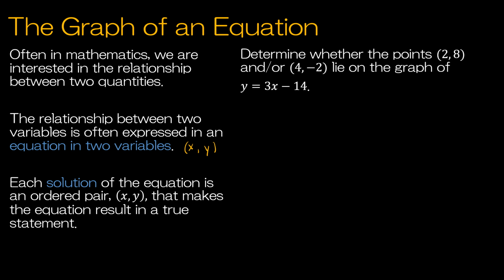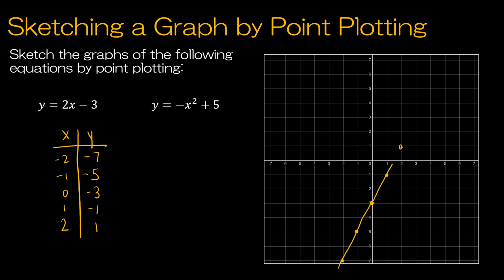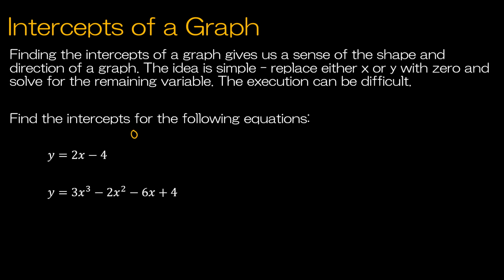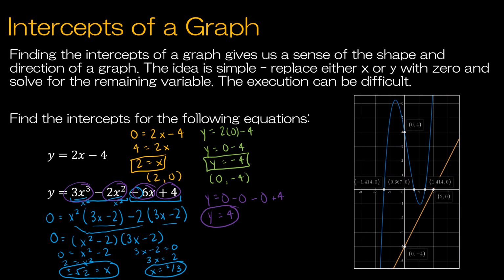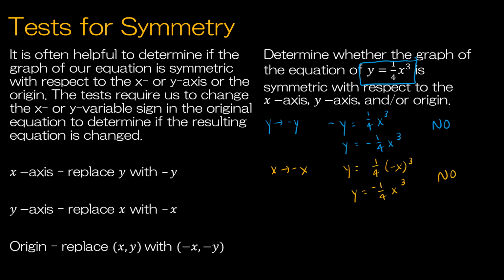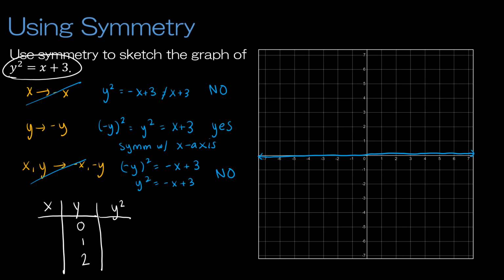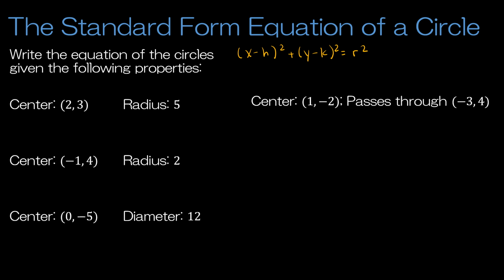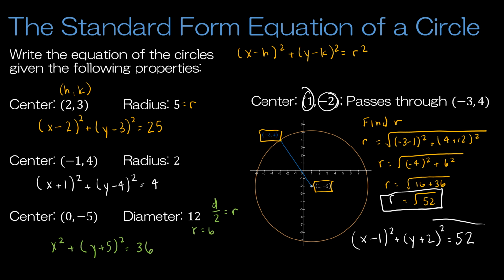Graphs of Equations (1.2)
Precalculus — Graphs of Equations

In this video, I will be talking about graphing equations. I will be discussing topics such as graph symmetry, intercepts of graphs, and more. If you are looking to improve your graphing skills, then this is the video for you!

0:00 Introduction
0:13 Determine if an Ordered Pair Lies on the Graph of an Equation
2:42 Sketching a Graph by Point Plotting
6:20 Intercepts of a Graph
11:14 Tests for Symmetry
14:50 Using Symmetry in Graphing
17:52 The Standard Equation of a Circle
19:46 Writing the Equation of a Circle in Standard Form
23:25 Up Next